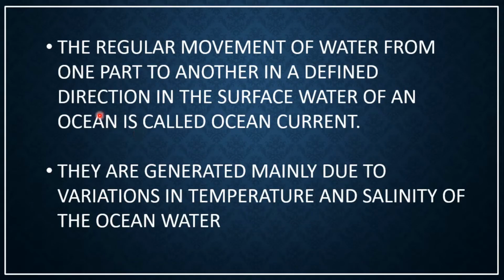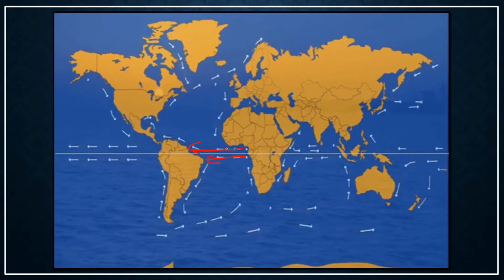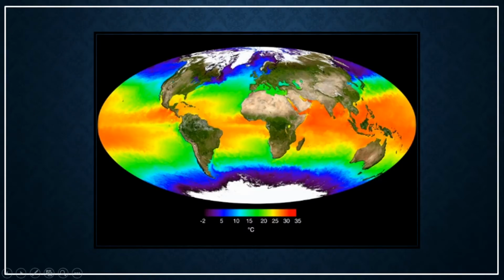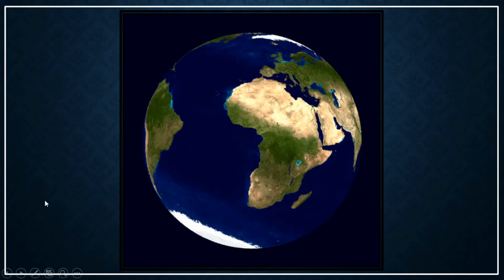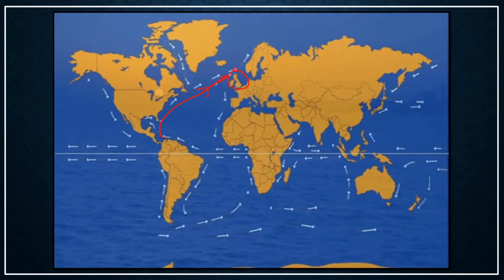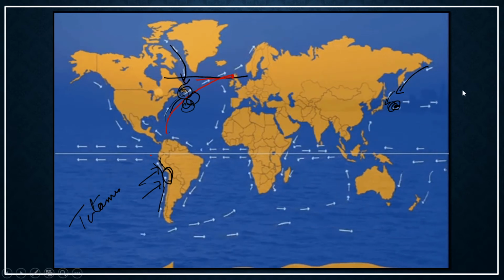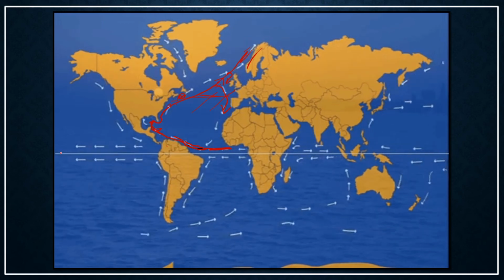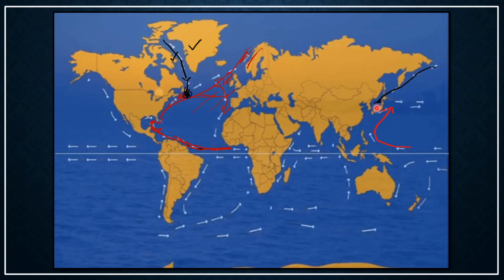Class 9 | Chapter 12 : Tides & Ocean Currents | Part 2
Session 2020-21

Topics that are covered in this video is from Page No. 107 to 110 of your book consisting the following order :-
1. Ocean Currents
2. Types of Ocean Currents
3. Causes of Ocean Currents
4. Effects of Ocean Currents
5. Important Ocean Currents

Important Keywords :
1. Drifts
2. Current
3. Stream
4. Cold Current
5. Warm Current
6. Planetary Winds
7. Salinity
8. Coriolis Force
9. Plankton
10. Gulf Stream
11. North Atlantic Drift
12. Labrador Current
13. Kuroshio Current
14. Oyashio Current
Reference Books Used:
1. Geography - 9: Educational Book By Priyamvada Kher and Ila Patra (Publisher : New Saraswati House)
2. Oxford School Atlas
School for home
Technology used for online teaching :-
1. Laptop: HP ProBook 4440s; Windows 8.1
2. Mic: Boya BY M1
3. Graphics Tablet (To write on your computer screen even if it is not touch screen enabled) :
4. Open Broadcasting Software (For recording HD videos)
5. Microsoft Office 2013